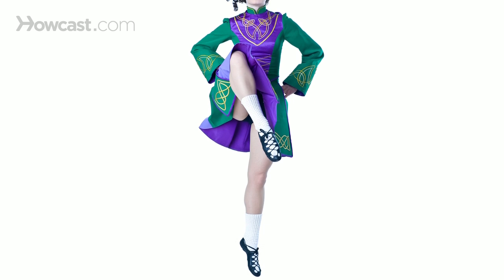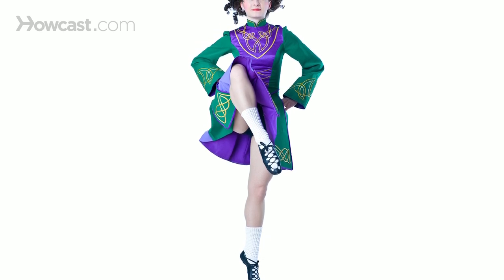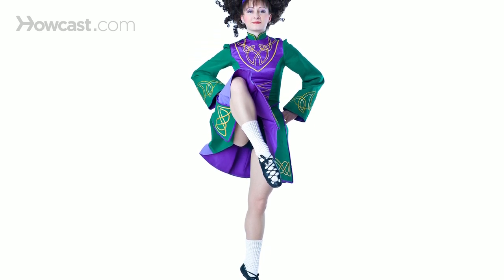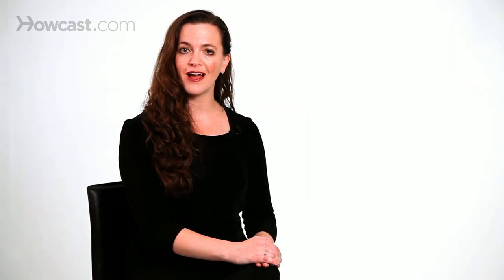How to Pick Shoes | Irish Step Dancing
When choosing shoes for Irish Dance it's important to keep in mind that the shoes should be very tight, well-shaped and formed to the foot. It is best to choose shoes that are several sizes smaller than one's regular street shoes. There are two styles of Irish Dance shoes. Soft shoes also called light shoes are similar to ballet slippers or the Scottish Highland dance slippers in that they're made of soft leather and lace up around the ankle. Today's soft shoes often feature a small amount of padding near the ball of the foot. This enables the contemporary Irish dancer to achieve a very high stance in releve or a very high stance on the balls of the feet.

The second style of Irish dance shoe is the hard shoe or the heavy shoe. These shoes feature fiberglass tips and heels through which the dancer makes percussive or battering steps on the floor. When hard shoes are first new, they may be quite uncomfortable because they are very stiff. Don't worry with additional wear and practice they will mold well to your own specific foot. Today's hard shoes also feature a small shaved platform on the very tip of the shoe. This enables contemporary Irish dancers to perform moves such as toe walks which are taken from or borrowed from classical ballet. So that's a brief overview of the different styles of shoes one might choose for Irish Dance.